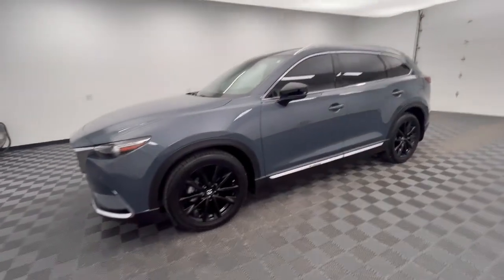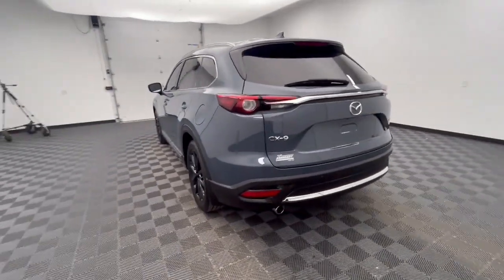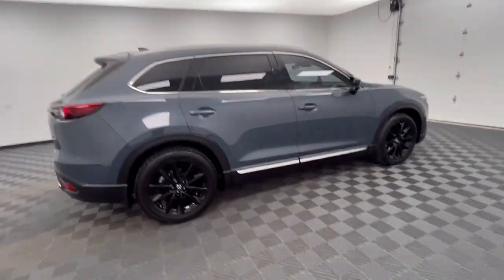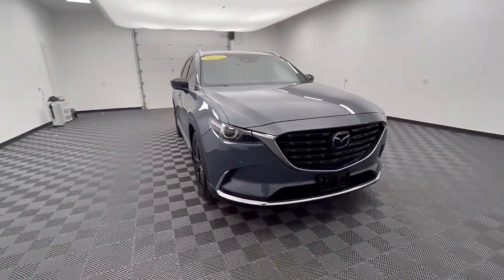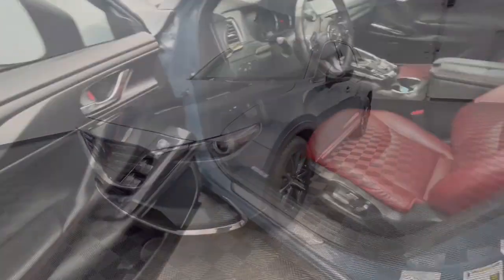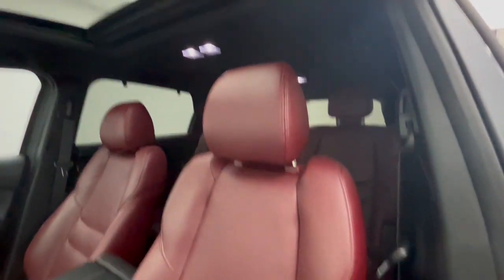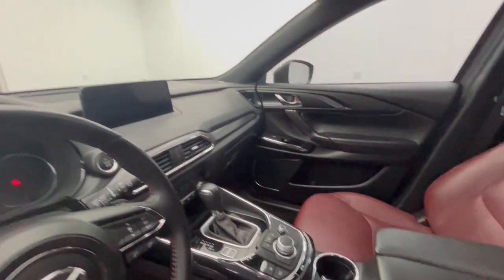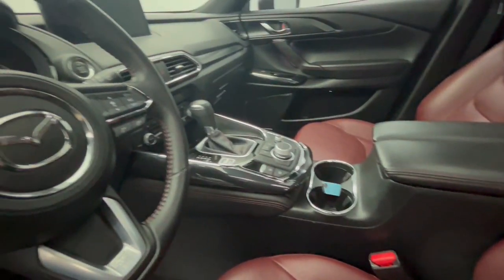2021 Mazda CX-9 Carbon Edition OH Troy, Tipp City, West Milton, Piqua, Dayton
Pre-Owned 2021 Mazda CX-9 Carbon Edition available at Dave Arbogast Ford located in 3230 South County Road 25A, Troy, OH, 45373. Servicing the Troy, Tipp City, West Milton, Piqua, Dayton area.
Please mention the stock S16434T when you contact the dealership for this vehicle.

Look no further than the  2021  Mazda CX-9.  This family-friendly Mazda CX-9 blends driving fun with 3-row practicality. You'll love its near-luxury feel, sweeping lines, and zoom-zoom power. Its spacious, flexible interior, easy infotainment system, and driver assistance features make this SUV your go-to for every adventure.  These are just some of the great options this vehicle comes with: Heated Steering Wheel
, Apple Carplay®/Android Auto®, Sun/Moonroof, Keyless Entry, Satellite Radio, Heated Mirrors, Fog Lamps, Back-Up Camera, Power Liftgate, Cooled Front Seat(s). Take your drive to the fun side in this handsome, athletic CX-9. Come in for a fun and easy road test. Our team will make it the best part of your day.